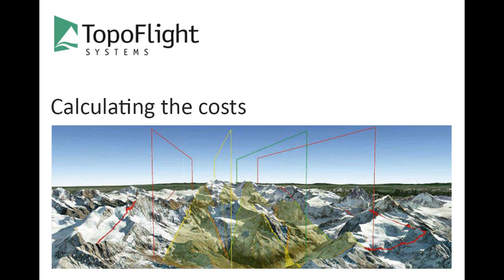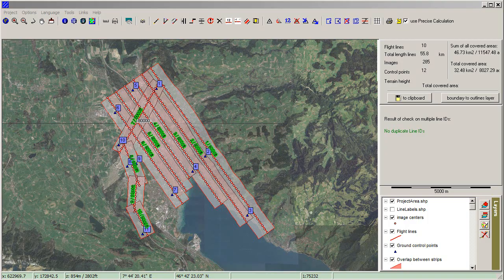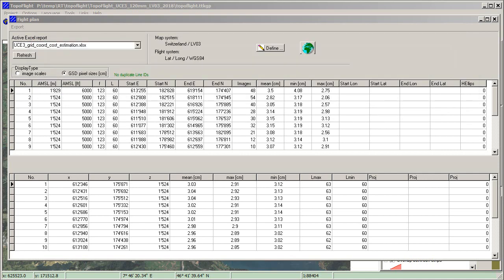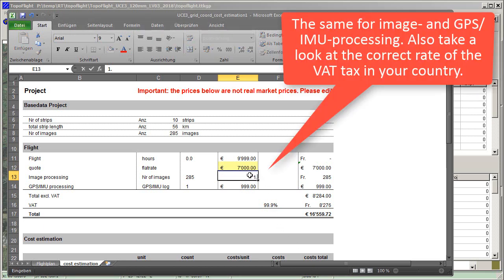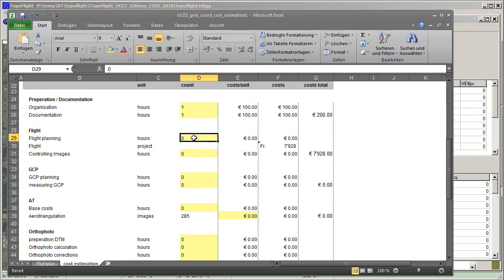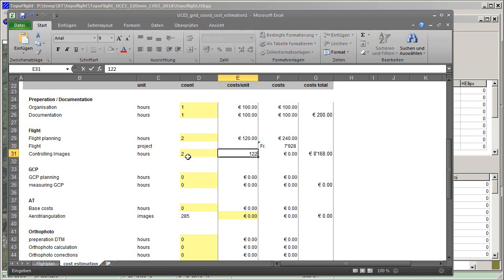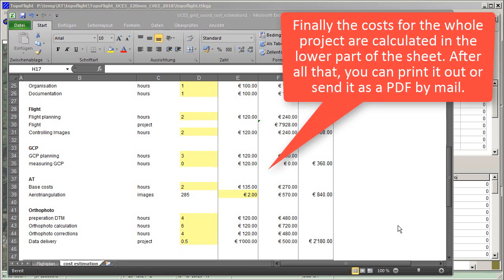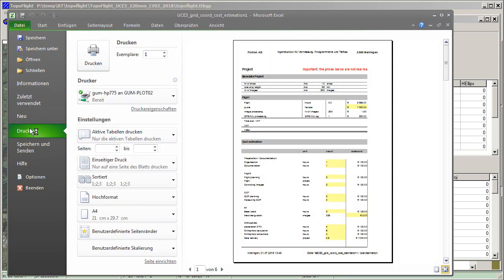Tutorial #11 - Calculating costs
Tutorial video explaning calculating costs of a flight plan using TopoFlight Mission Planner